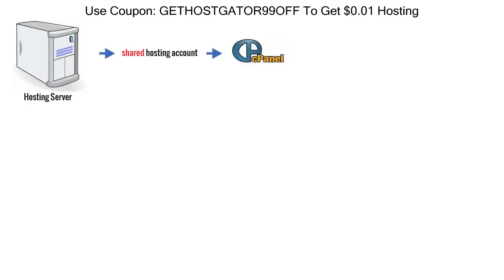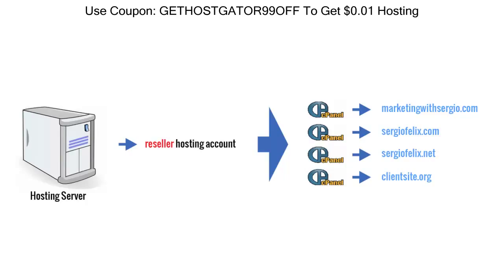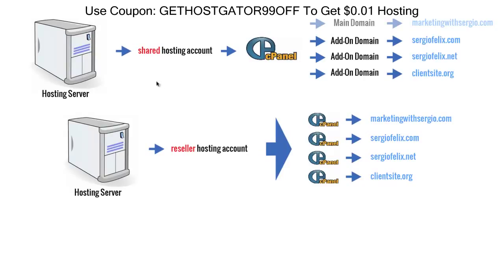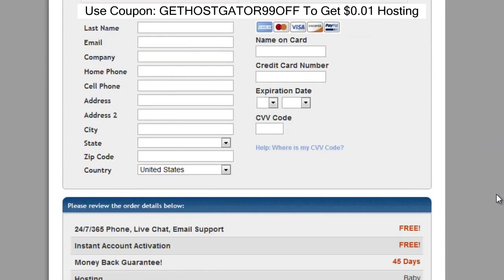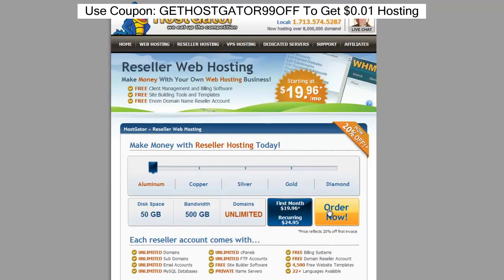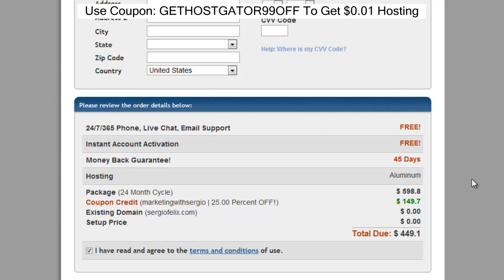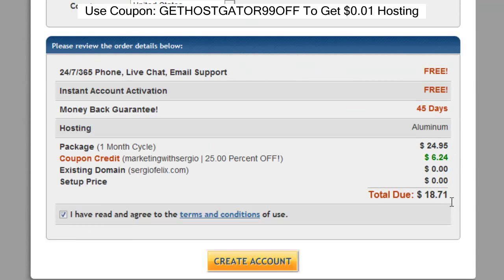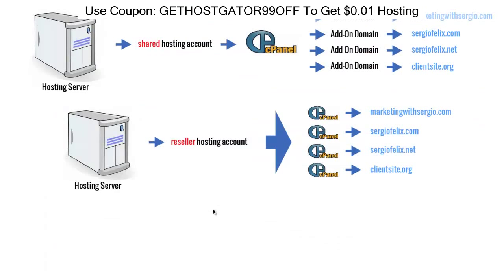Wordpress Hosting: HostGator Reseller Account 101